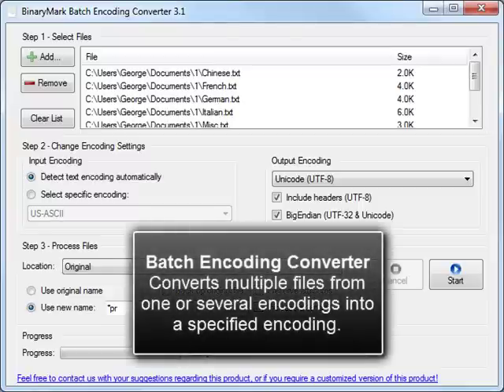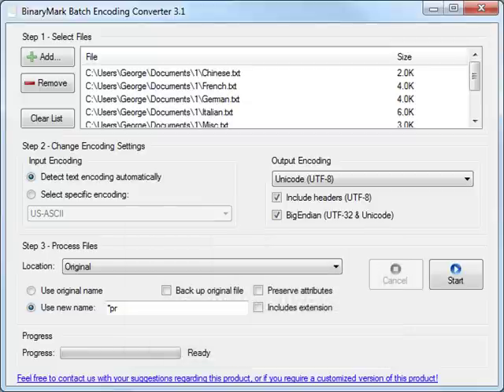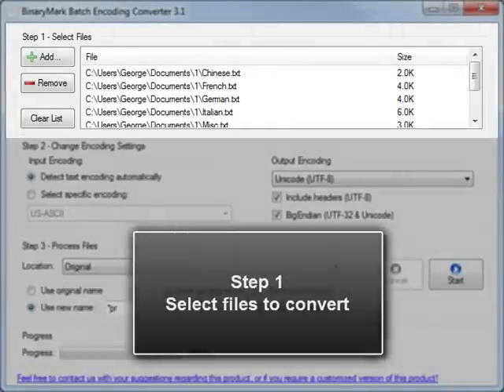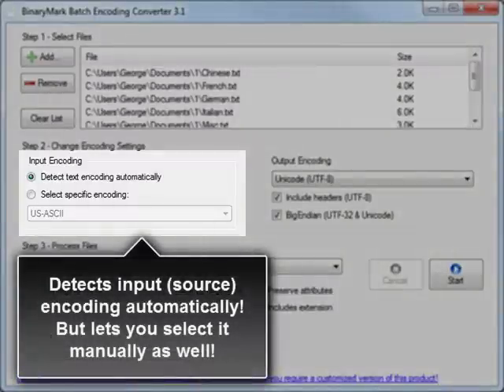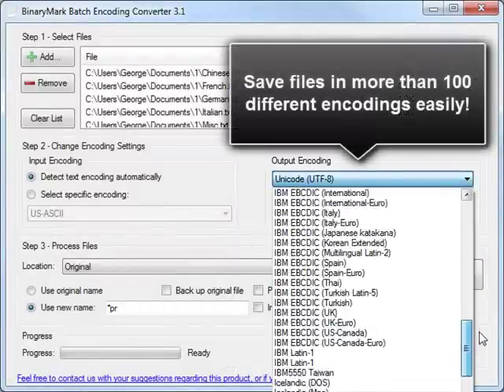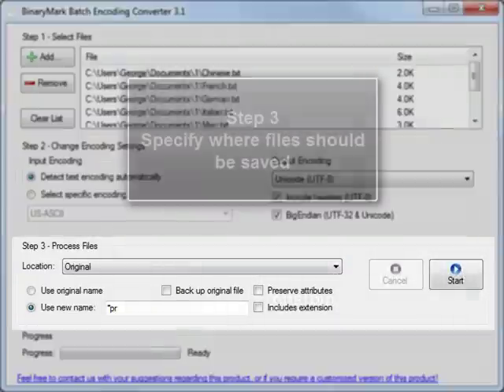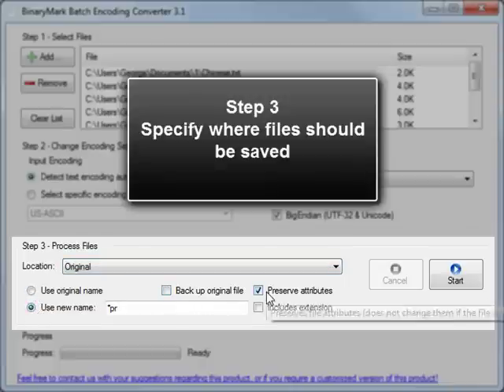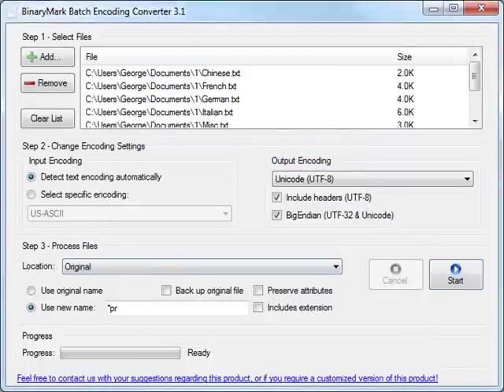Batch Encoding Converter by BinaryMark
Easily convert files from one encoding into another.